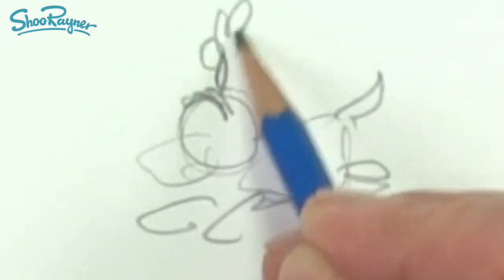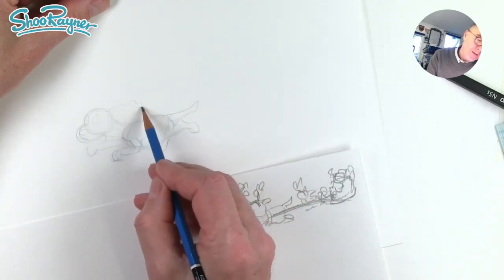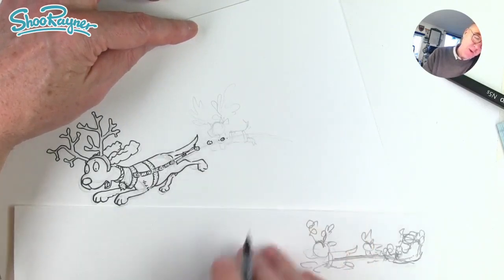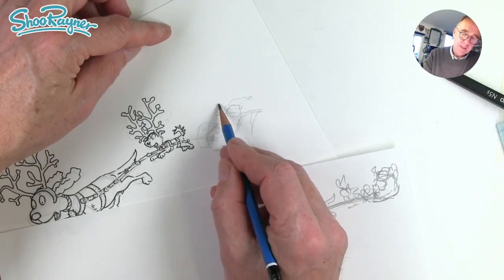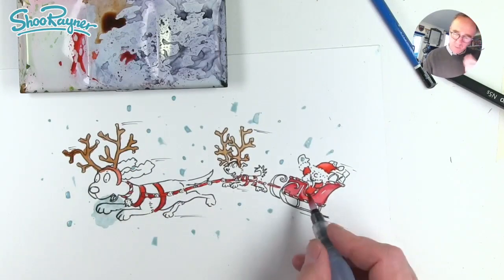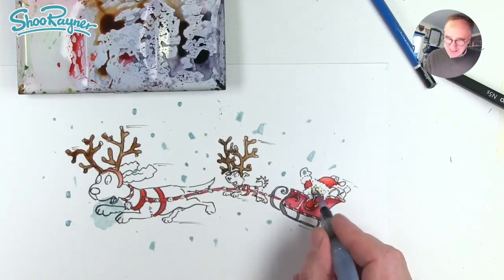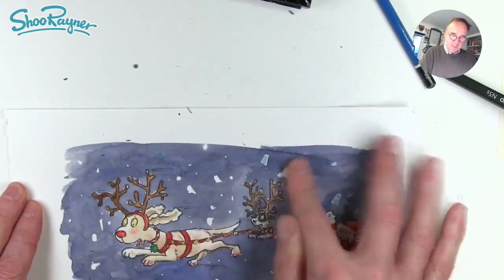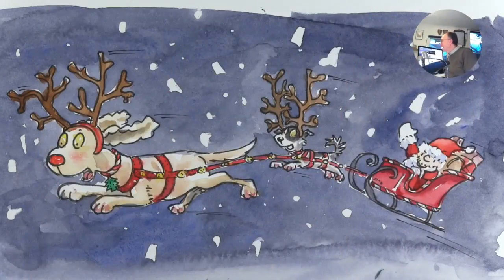How to Draw Santa's Dog Sleigh - Full Watercolour Tutorial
Learn to draw Santa's dog sleigh to make a great Christmas Card design. This is a full tutorial with drawing and watercolour instruction. This is an edited version of this Wednesday's Live show with just the drawing and watercolour parts.